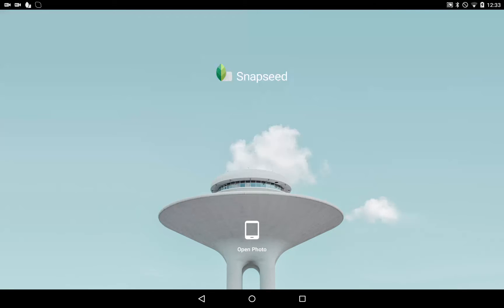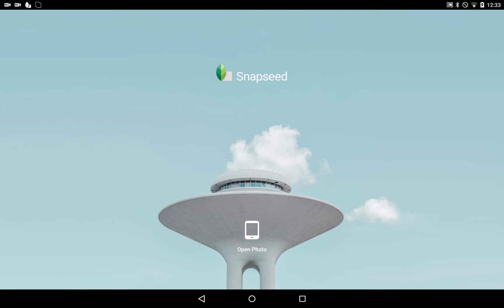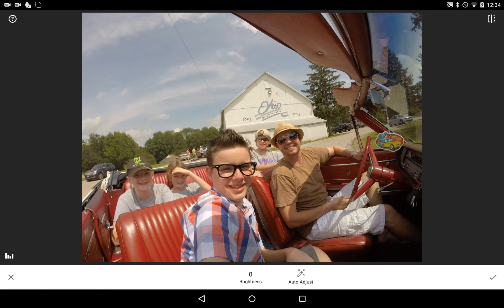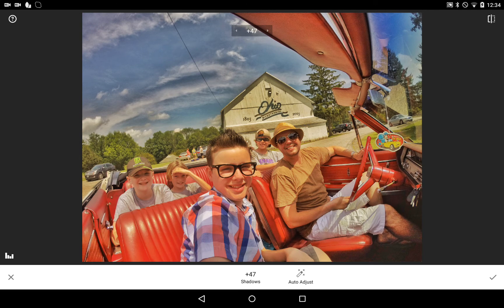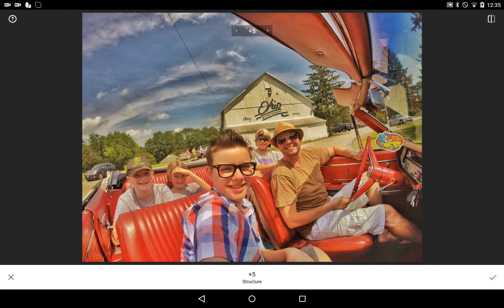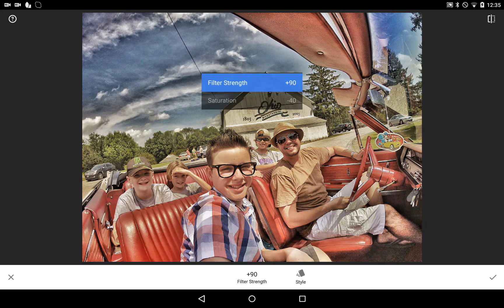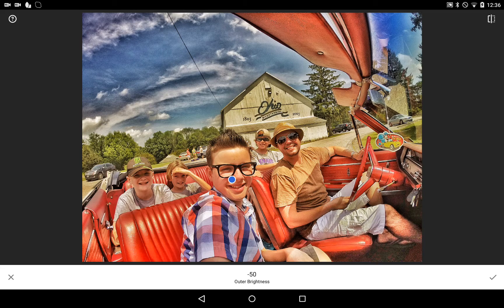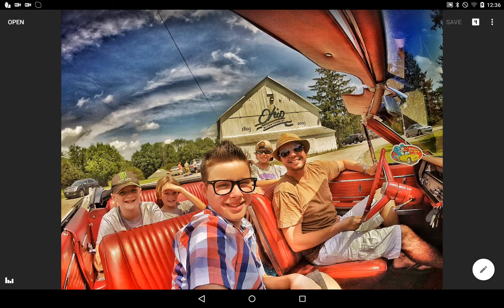Snapseed Photo Editing Quick Tutorial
I've had a lot of friends ask me what filter I use to edit my GoPro and cell phone photos. I use a free Google app called Snapseed, and it's more about adjusting settings than any one filter. Decided to make a quick tutorial, hope you enjoy!